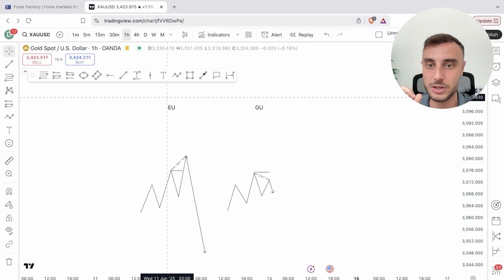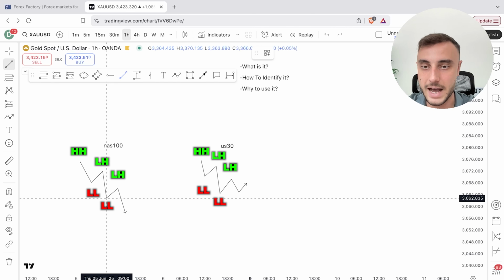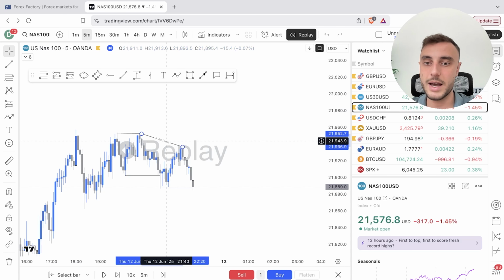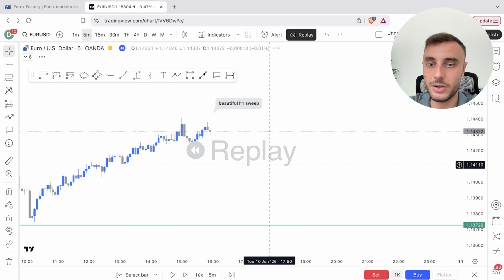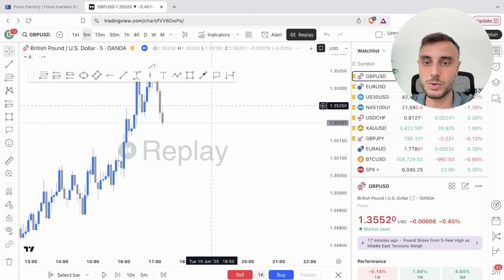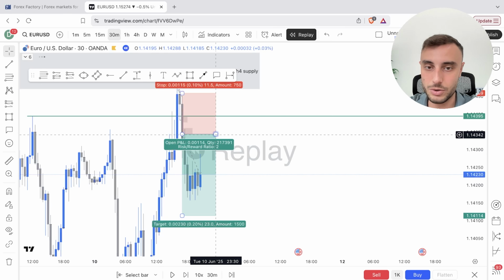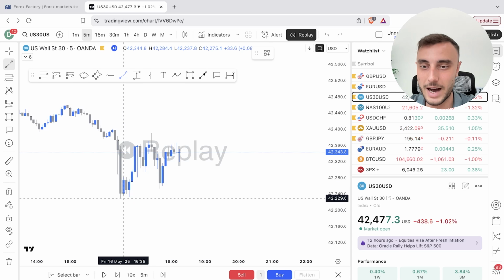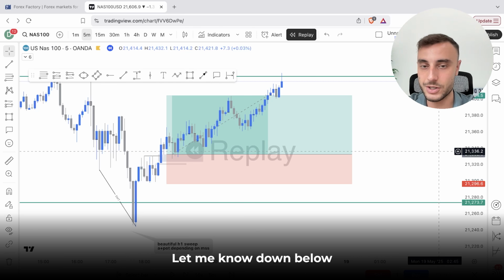This ONE ICT Concept Will Make You Profitable | SMT Divergence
Work with me 1 on 1 and learn how to trade profitably.

What if I told you that one simple ICT Concept could help you spot A+ Setups and therefore drastically improve your trading results. In this video I will breakdown the SMT Divergence, one of the most powerful ICT Concepts. I’ll show you exactly how to identify it, why it is so effective and how I personally use it to identify those high quality A+ Setups in real market conditions. If you’re looking for high quality SMC & ICT Trading content you are in the right spot.